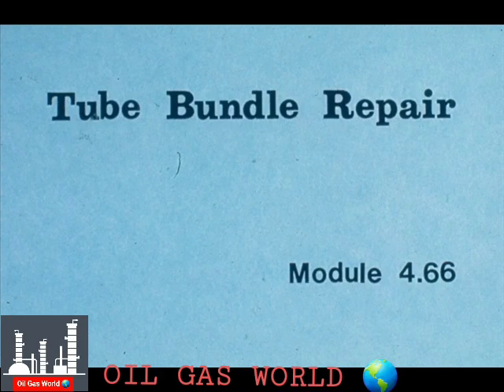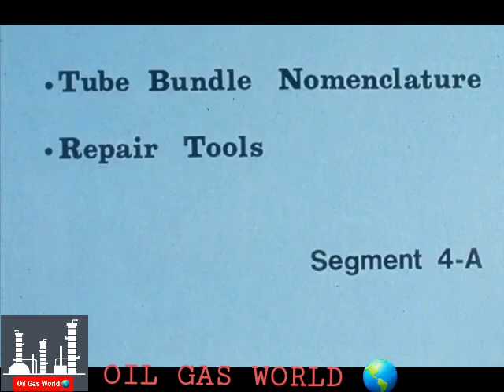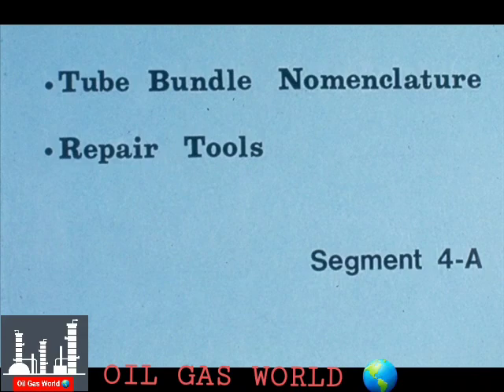Heat Exchanger Tube Bundle Repair Part 1 | Heat Exchanger Parts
Heat Exchanger tube bundle repair.
Tube Bundle Nomenclature, Repair Tools,
Module 4.66
Slide 1 To 3 Segment 4-A